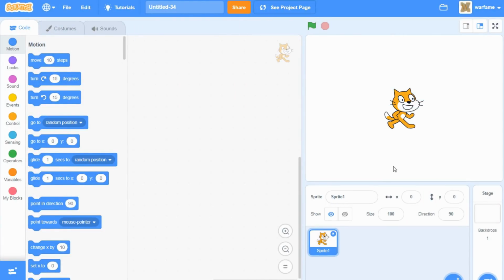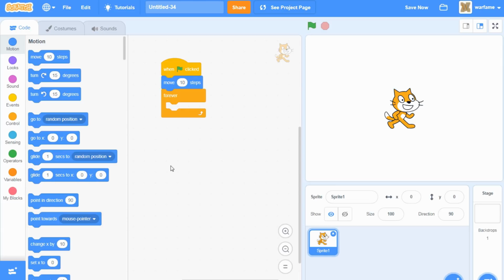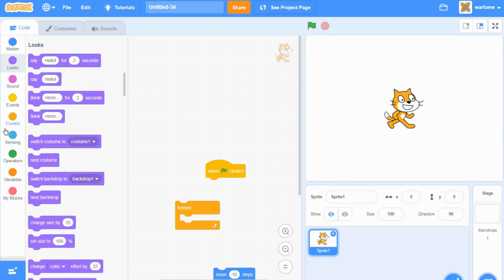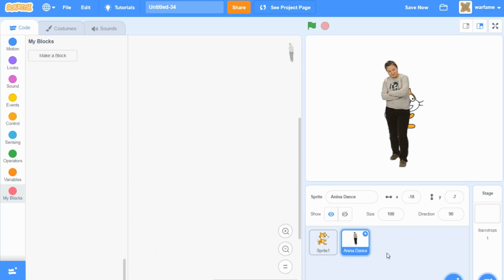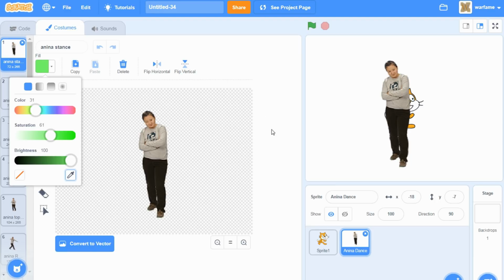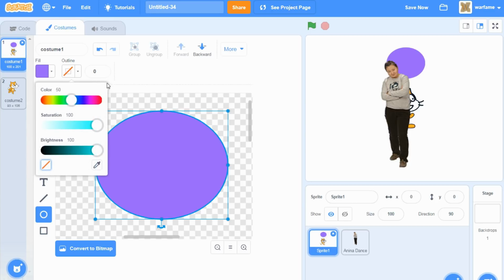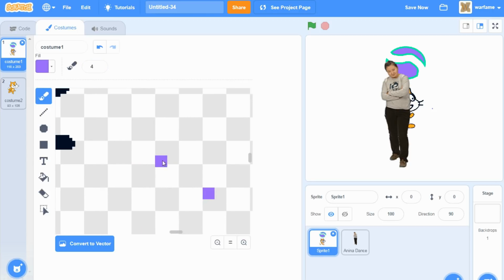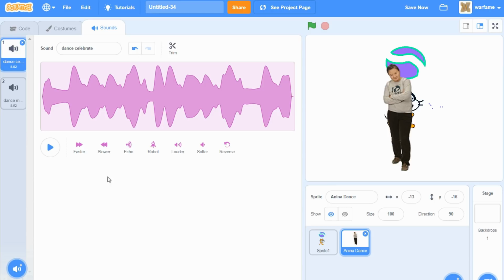Scratch 3.0 Review: My Thoughts About Scratch 3.0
In this video, I review Scratch 3.0 and share my opinions about the new editor.

Main talking points:
 - Blocks (can be improved)
 - Block area (good improvements, still can be improved)
 - Project Player area (pretty good, still can be improved)
 - Costume editor (can be improved)
 - Vector mode (very good, maybe minor changes)
 - Bitmap mode (can be improved)
 - Sound editor (very good, maybe minor changes)

All in all, even though I think there is quite a lot of room for improvement I'd say that I still believe that Scratch 3.0 can definitely become very efficient, and easy to use.